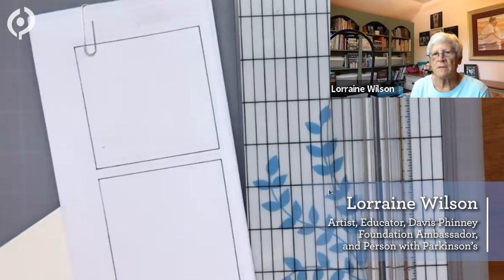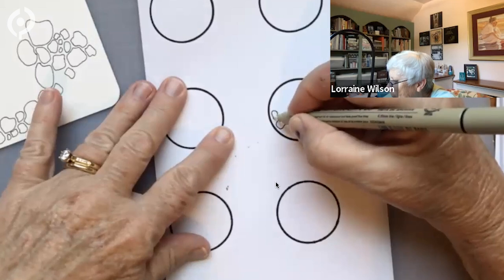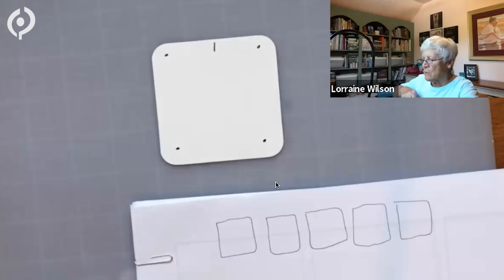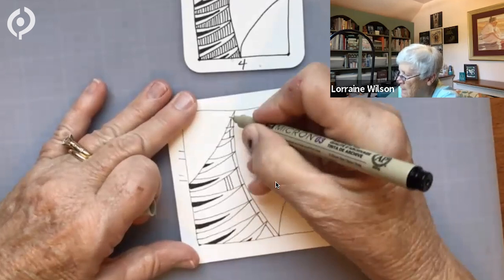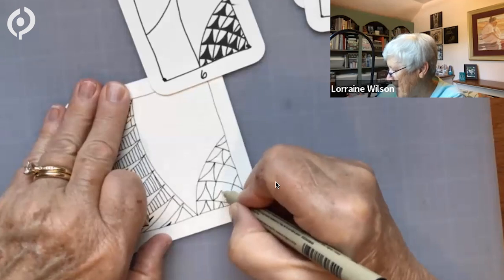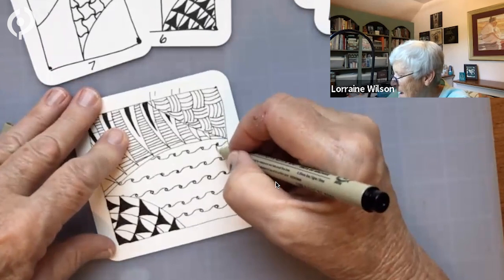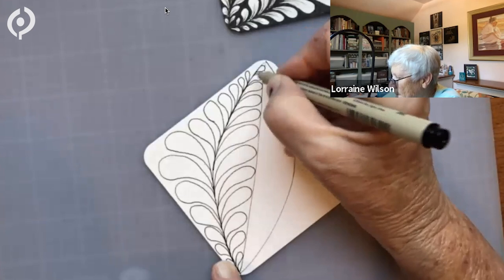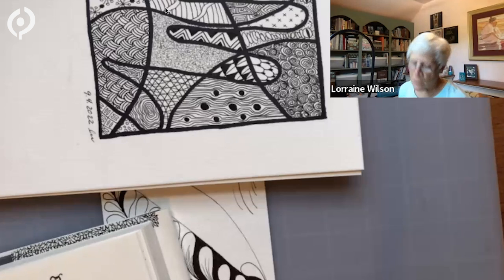Mindful Drawing (Zentangle and Slow Drawing) with Lorraine Wilson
This content is made possible by the generous support of viewers and listeners like you.

Every month, educator, artist, and person with Parkinson's Lorraine Wilson leads a one hour art workshop to help others find and scatter joy. In this workshop, Lorraine teaches the art of mindful drawing, specifically zentangle and slow drawing. Draw along with Lorraine in this one hour workshop.

0:00 - Introduction and Preparing Your Materials
1:41 - Slow Drawing
10:04 - Zentangle Examples and Preparation
16:26 - Zentangle Pattern "Floating Discs"
22:40 - Zentangle Pattern "Keeko"
24:58 - Zentangle Pattern "Flying Geese"
29:22 - Zentangle Pattern "Cadent"
34:33 - Sprouting Leaves Pattern
44:45 - Joy Break Jar